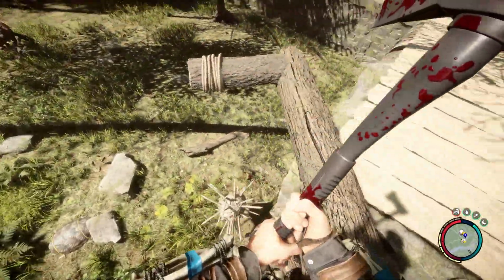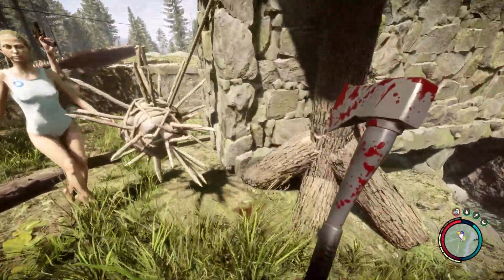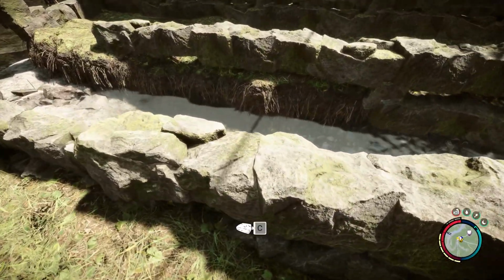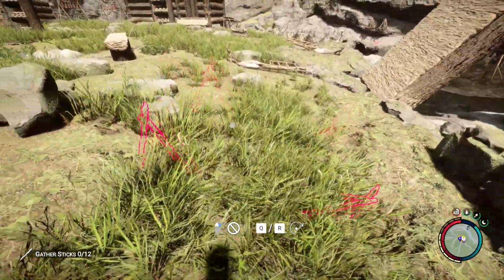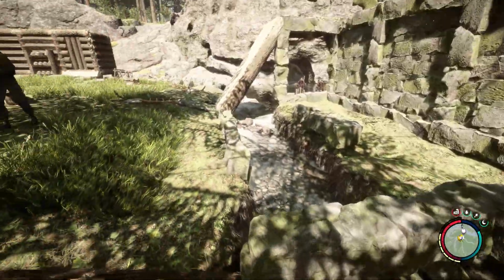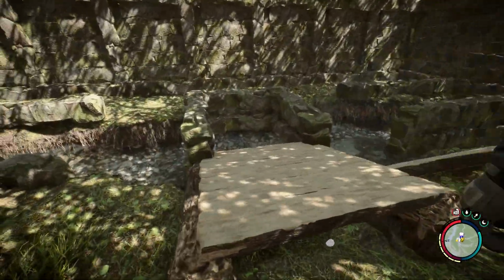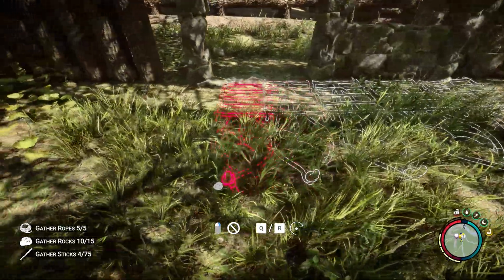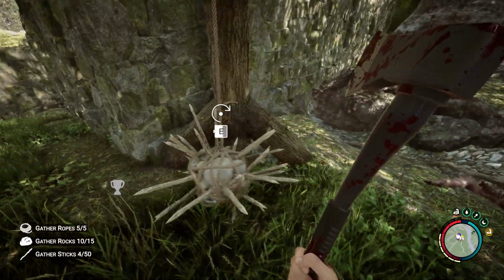Building a Water Well in my House - S3EP08 | Sons of The Forest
I make videos, guides, tutorials, and let's plays primarily for Sons of The Forest & The Forest.  My focus is giving the information you need as quick as possible so you can get back to playing.

► All other music from Audiio

★Farkets Gear
► Case: Lian Li O11 XL
► MOBO: ASUS ROG STRIX Z790-A GAMING WIFI D4
► CPU: Intel 13900k
► CPU Cooler: ASUS ROG RYUJIN II 360 ARGB Liquid CPU Cooler
► GPU: ASUS RTX-4090 TUF OC Edition
► x3 Samsung 980 Pro 2 TB M.2-2280 PCIe 4.0 + x2 Crucial MX500 4 TB 2.5" SSD
► Monitor:  LG 48GQ900-B 47.5" 4K
► Keyboard & Mouse: ROG Claymore II Keyboard & ROG Pugio II Mouse
► Microphone: Farket Titan - Condenser Microphone